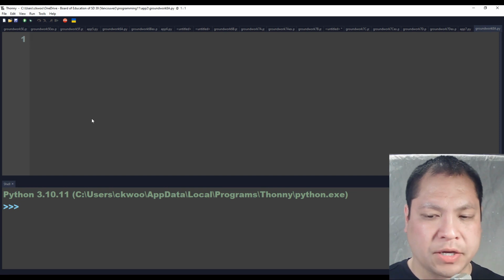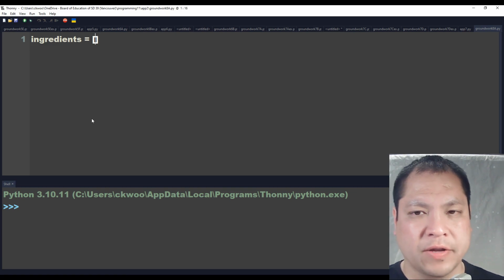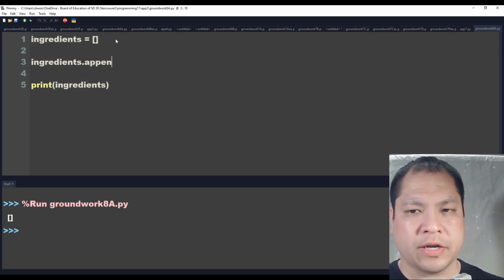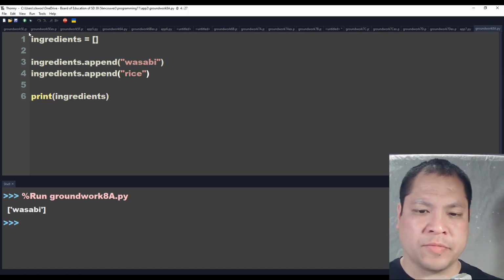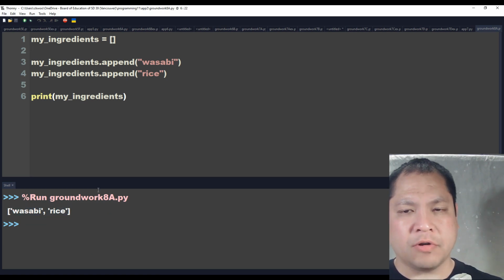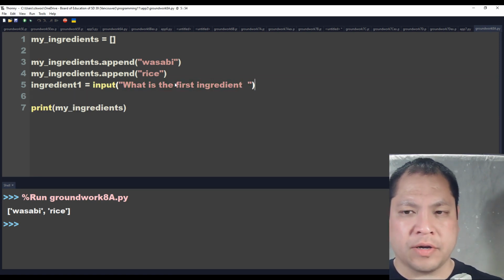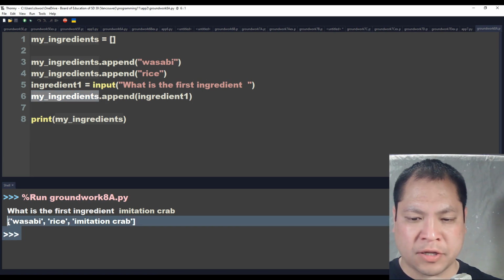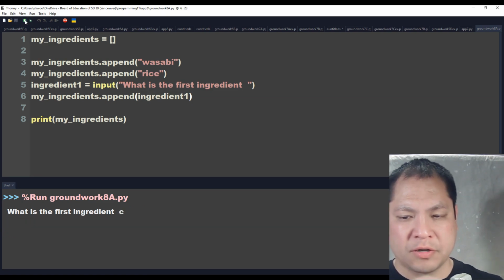Python Level 1 - Groundwork 8A - List create and add